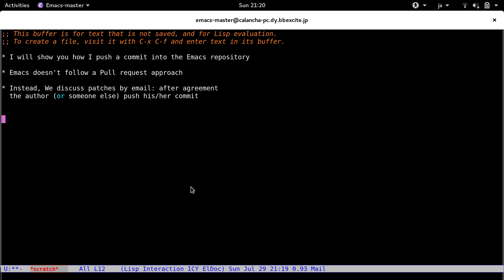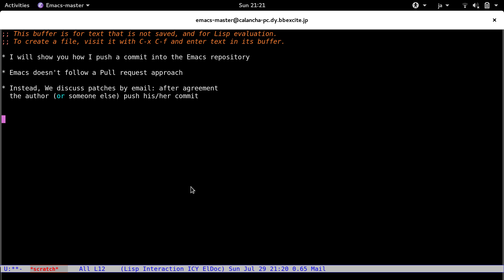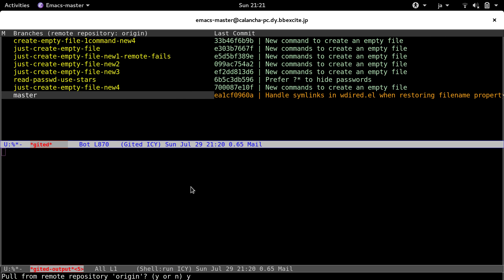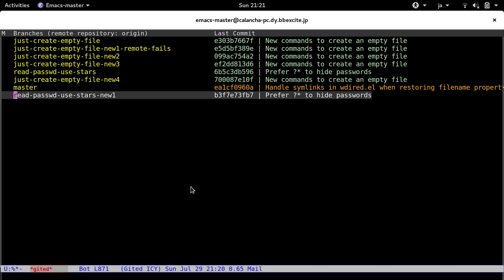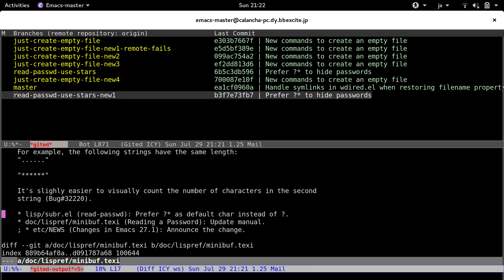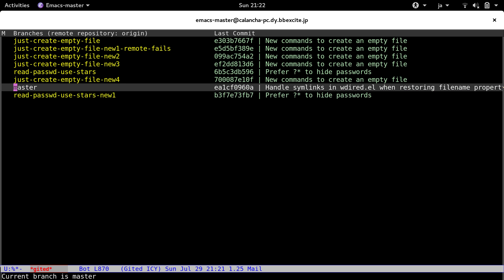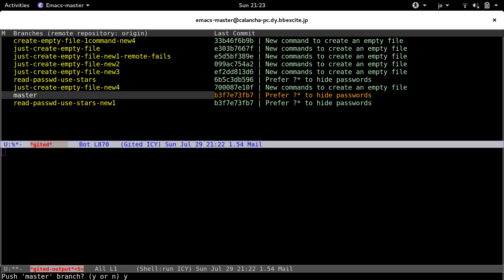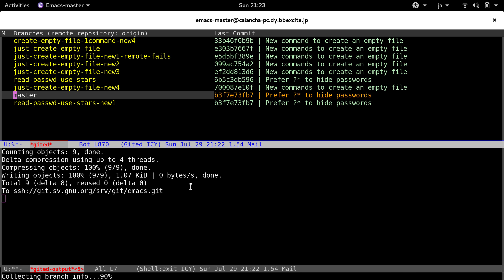Pushing a patch to the Emacs repository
In this video, I push a simple patch using gited.el to the Emacs repository.